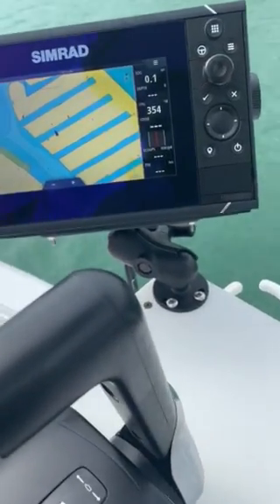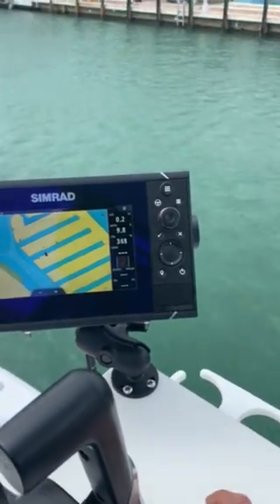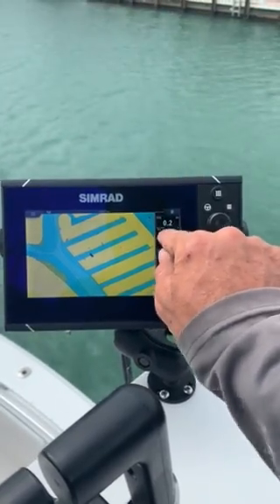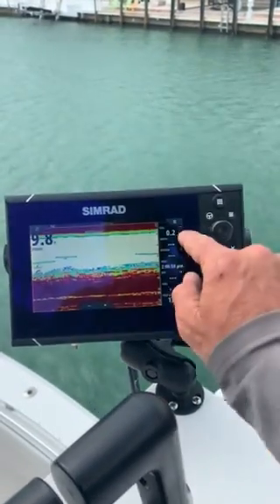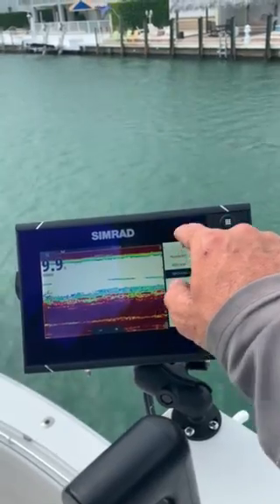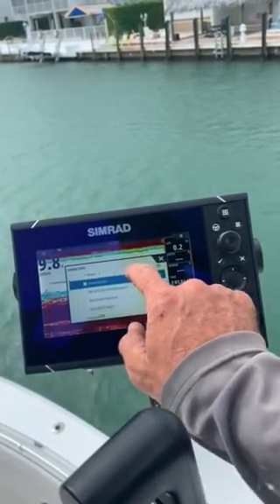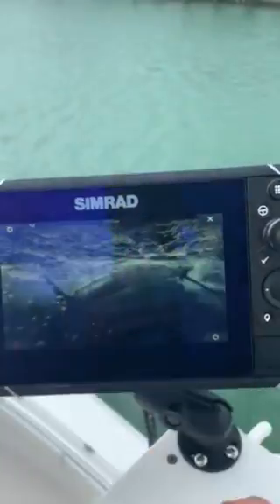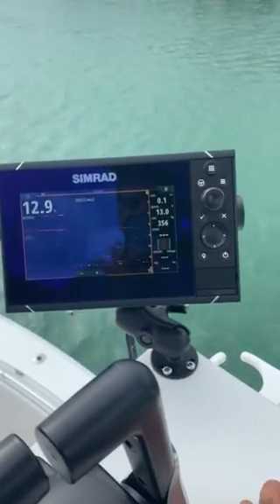Setting up a Simrad for a second station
87861 Overseas Highway
Islamorada, Florida 33036

Miller Marine, Inc. is an all purpose marine mechanic company proudly serving the upper Florida keys. We provide the following services:

* new engine installation (repower);
* outboard engine repair;
* rewiring;
* electronics installation and upgrade;
* rigging;
* trolling motor installation;
​* shallow water anchor installation;
​* regularly and annually scheduled services.
Tired of your day on the water turning into a day on land? We offer Preventative Maintenance Plans to help preserve and restore your vessel and its internal systems. Our ultimate goal is to replace worn components before they actually fail, thereby avoiding total system failure (and don't forget those expensive towing bills). This will not only save your day on the water, but also your wallet.

Home
About
Services
Preventative Maintenance
Representative Work

We also offer preventative maintenance plans